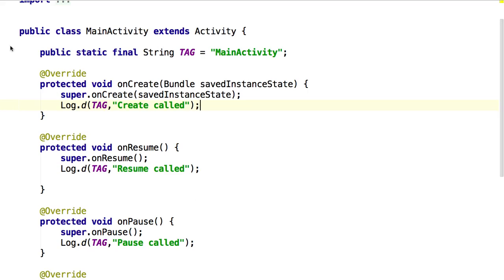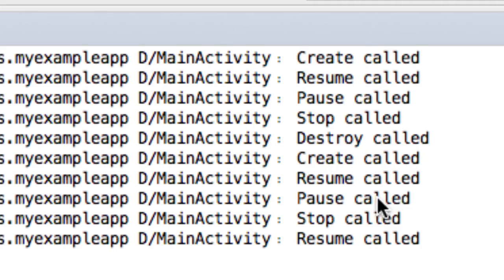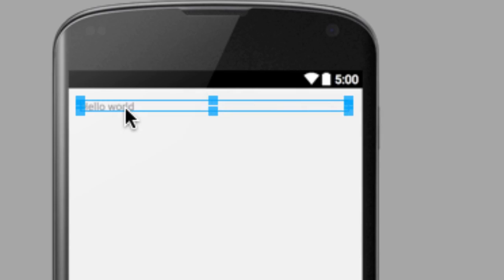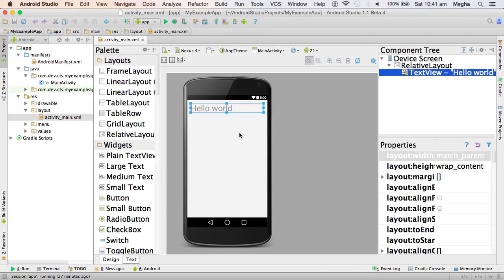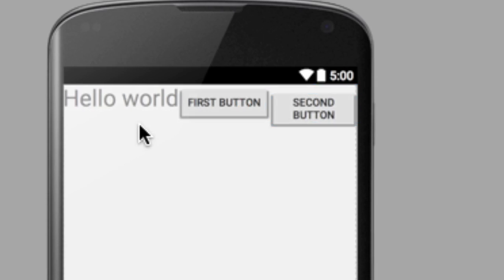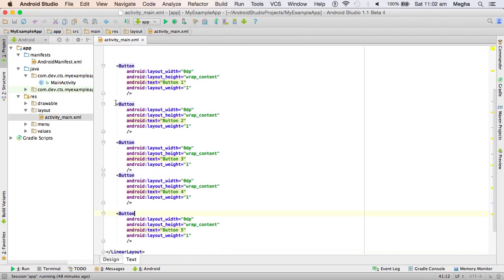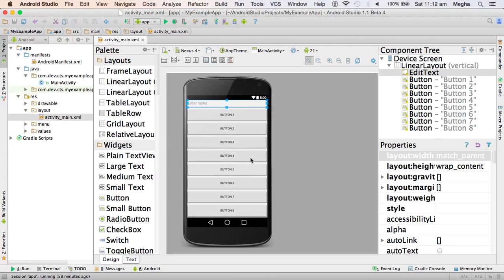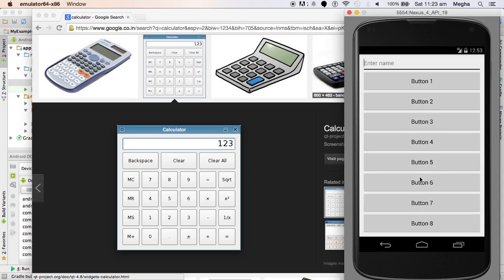Android Layout Tricks - LinearLayout